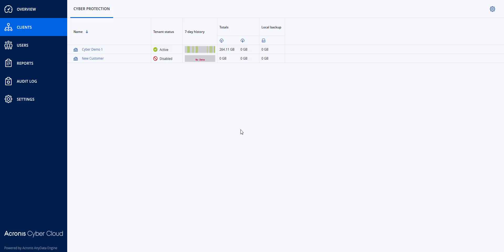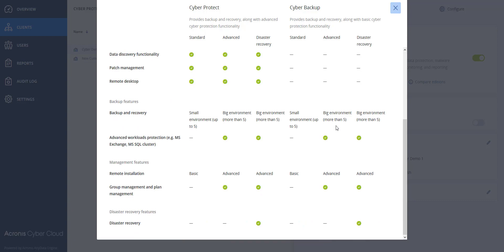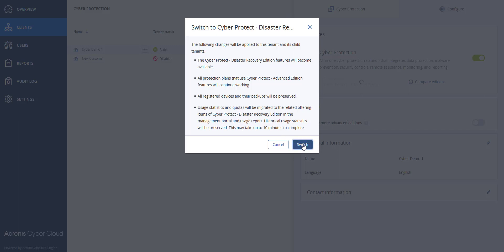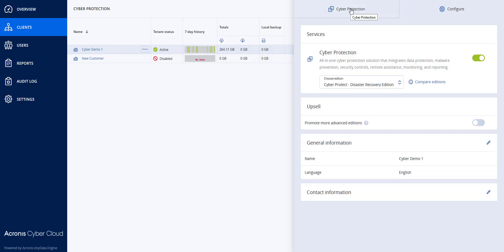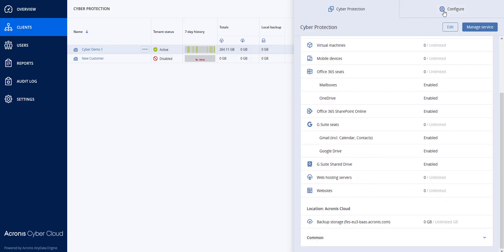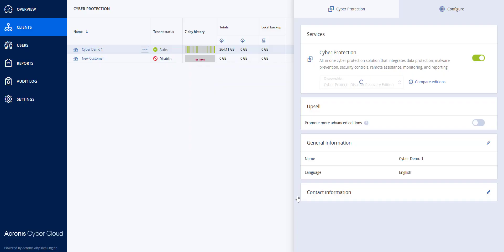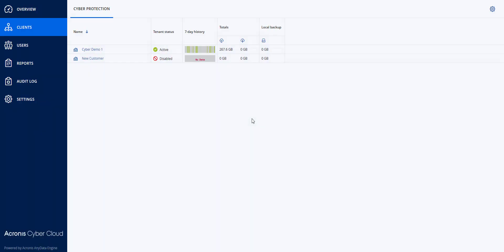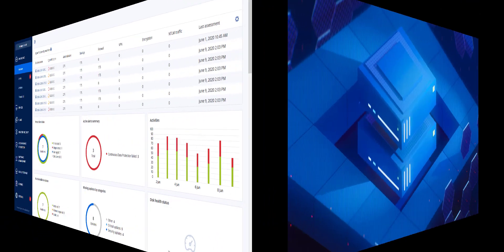Enable the Cyber Protect Editions | Acronis Cyber Protect Cloud | Acronis Cyber Cloud Demo Series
In this video, we will show you how to enable and disable the editions of the Acronis Cyber Protect Cloud. The feature is available to ServiceProviders through Acronis Cyber Cloud and Acronis Cyber Protect Cloud

Acronis Cyber Cloud Demo Series:
      ╰ Enable the Cyber Protect Editions